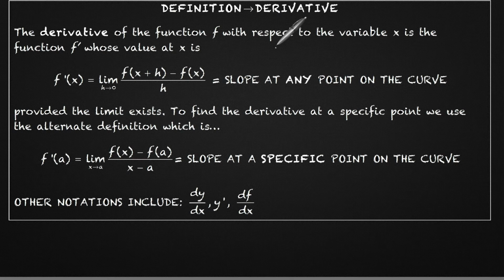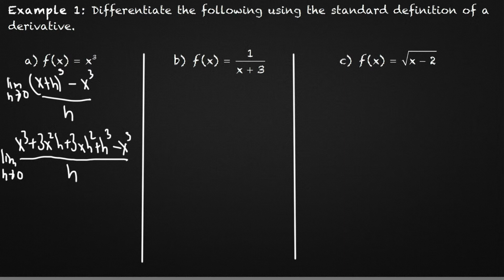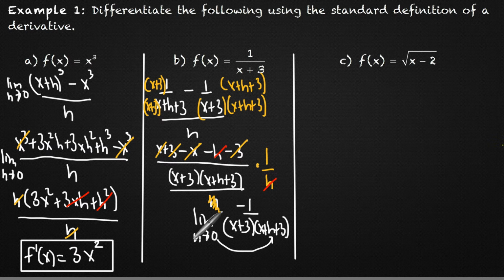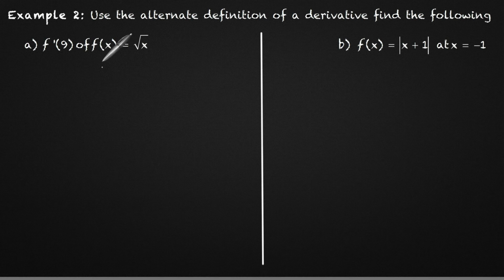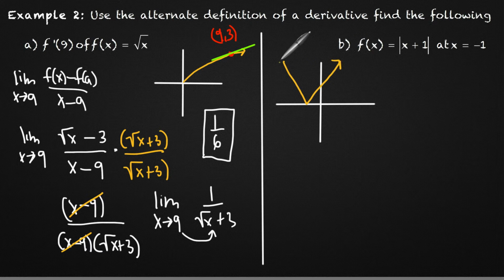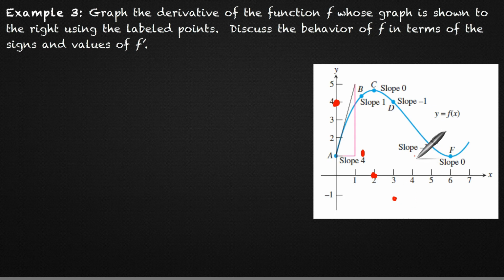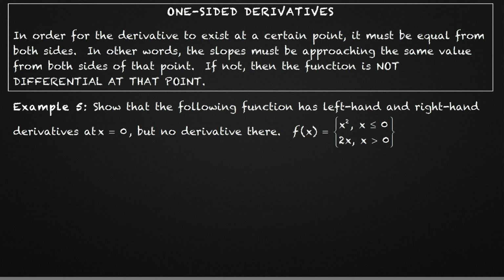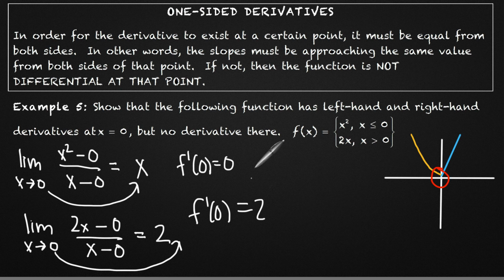BC Video Notes 3.1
In this video the student learns how to use and apply the standard definition of a derivative.